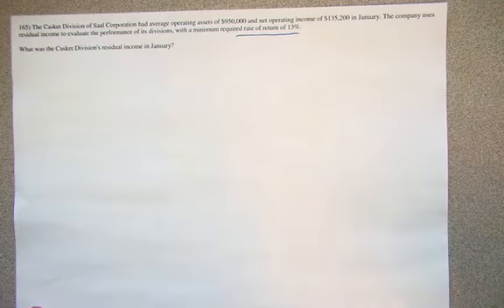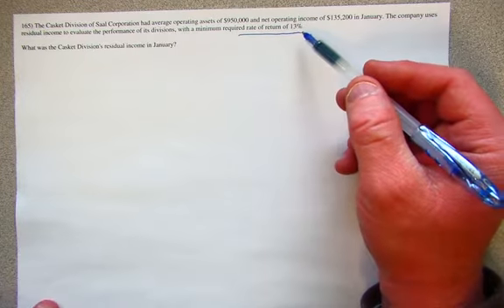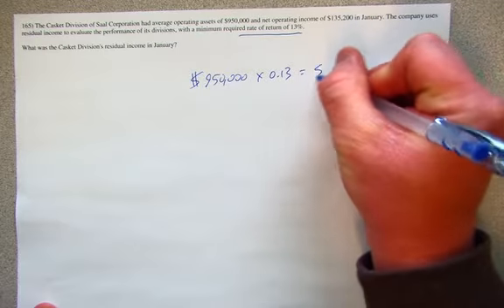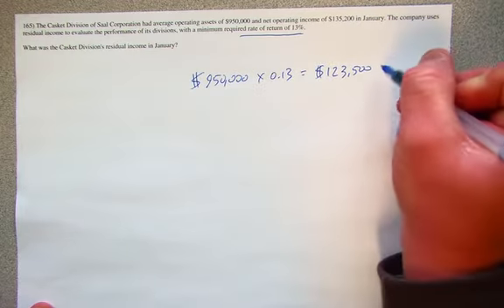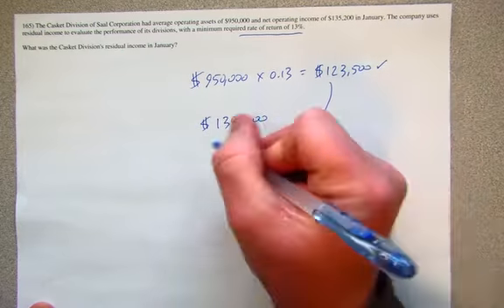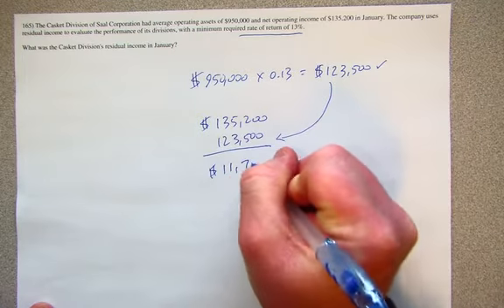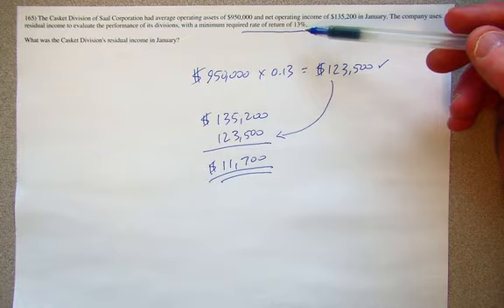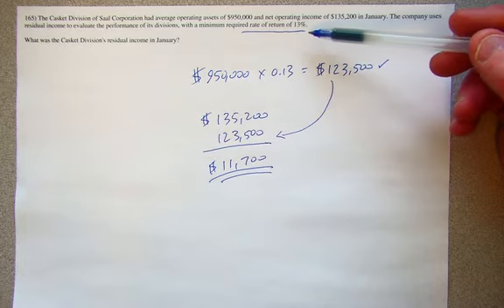Residual Income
We explore the calculation of residual income.